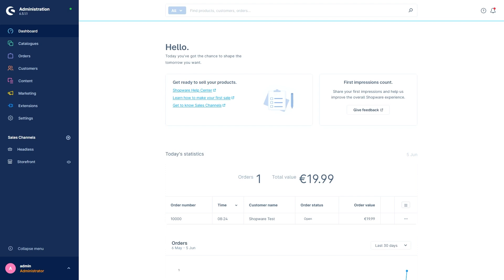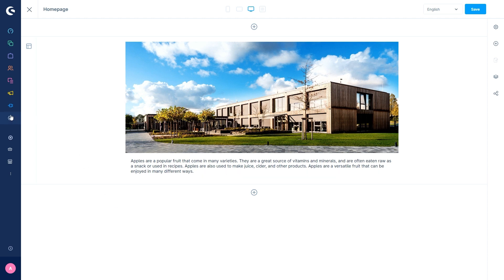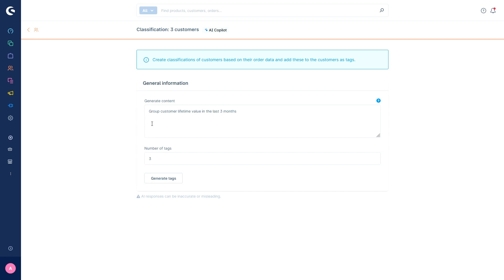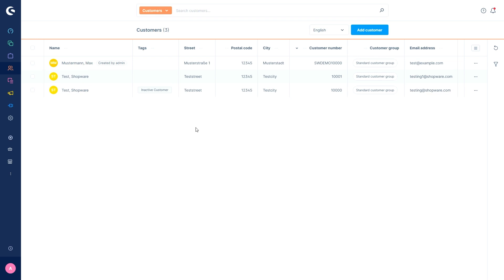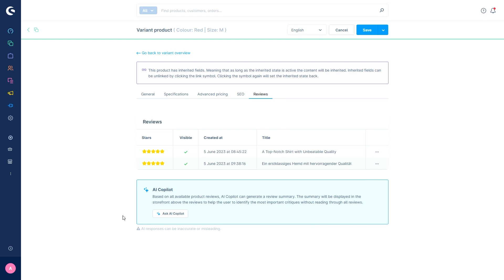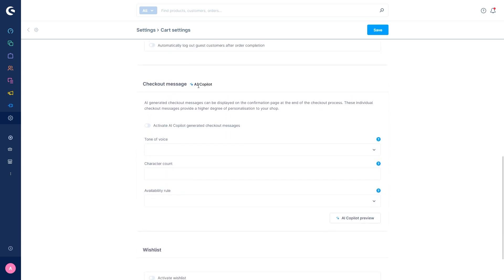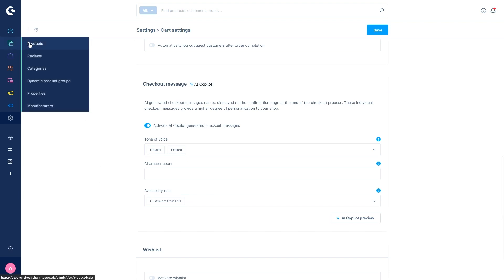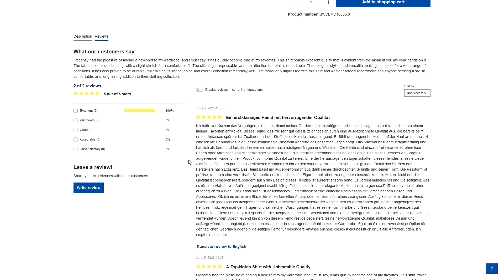AI Copilot (Shopware 6 Tutorial EN)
In this video Patrick shows you the AI Copilot in Shopware 6. You learn in the video where it can be found and what you can do with it. Patrick also gives you various tips and tricks.